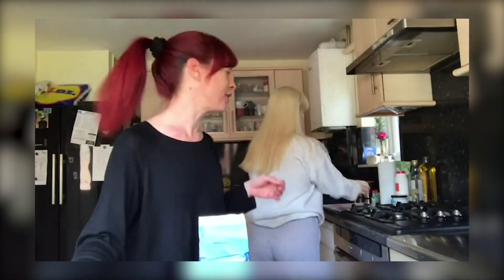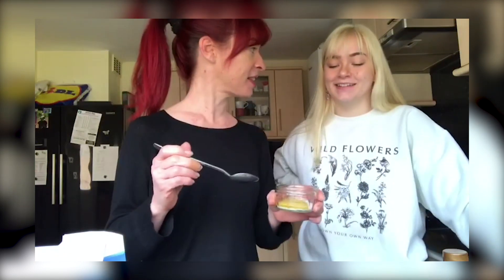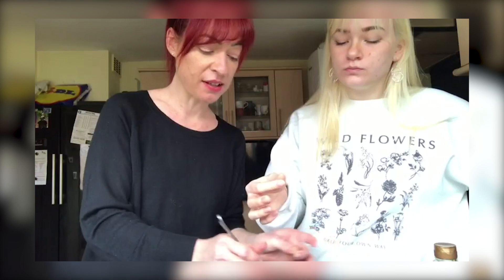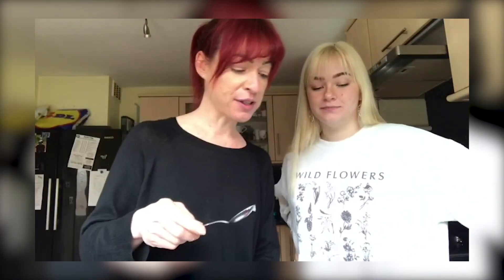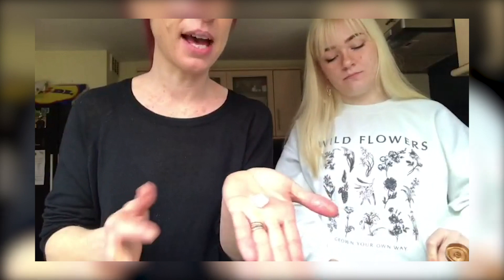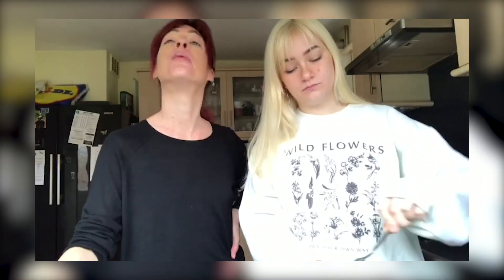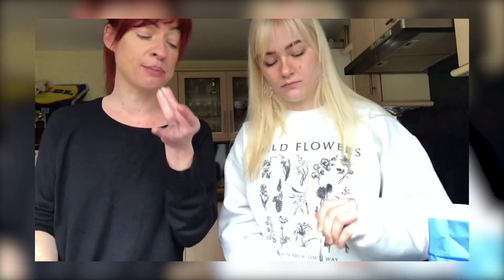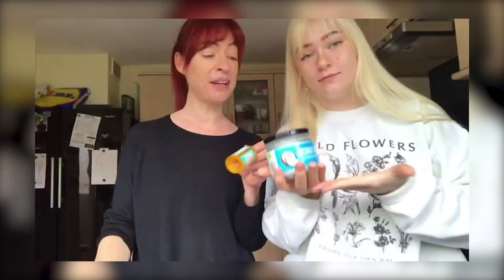Making A Basic Lip Scrub With Home Ingredients || ESC at HOME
► Join ESCHastings Beauty tutor, Andrea and her daughter as they give us a step by step workshop on how to make a basic lip scrub using ingredients you might have at home.